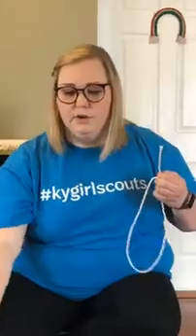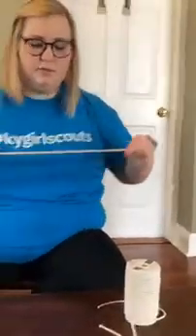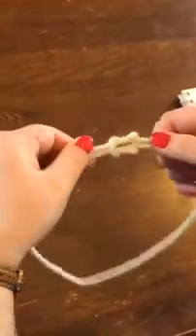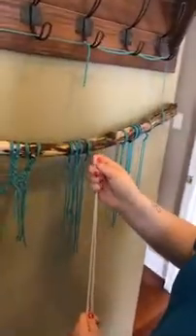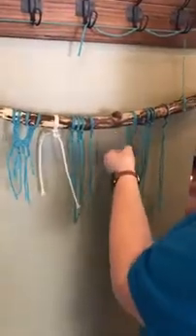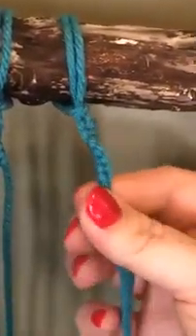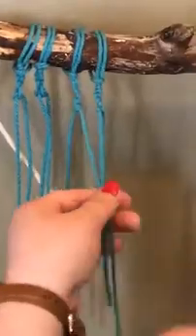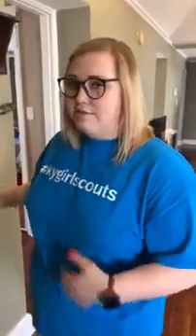Macrame Knot Tying